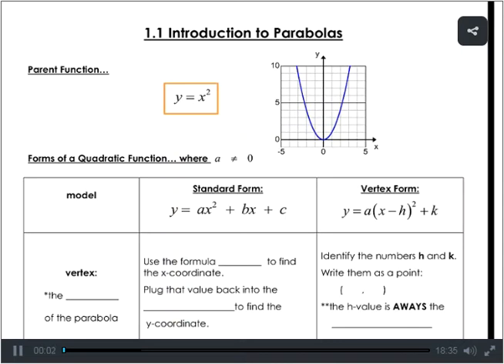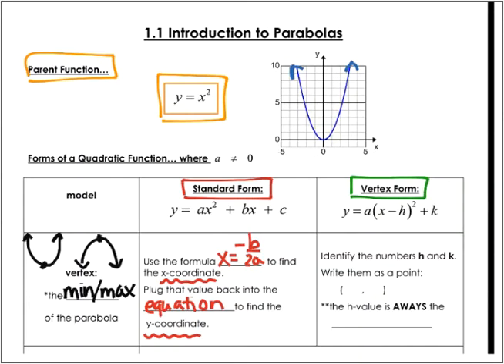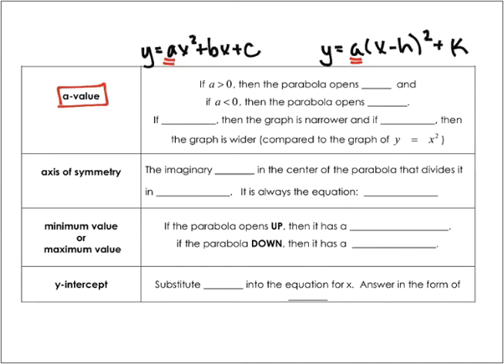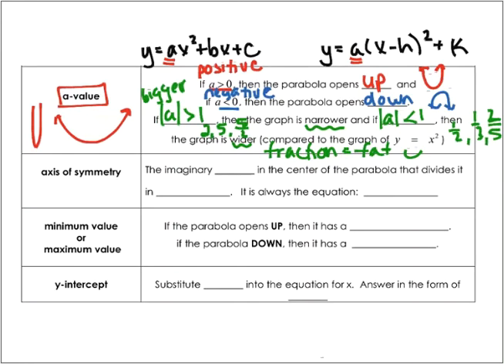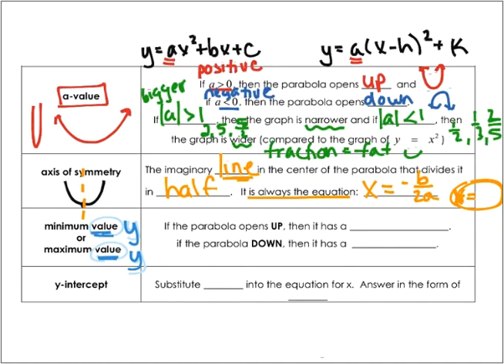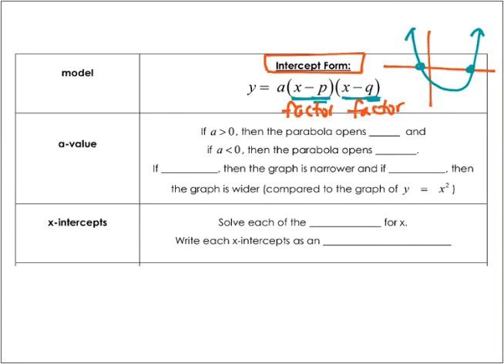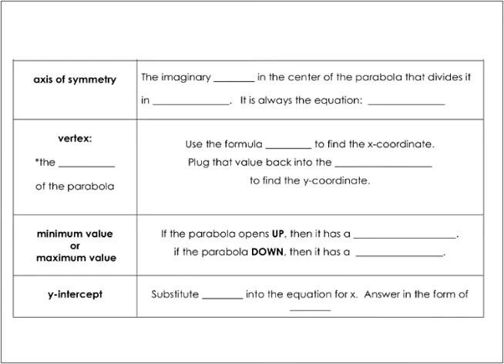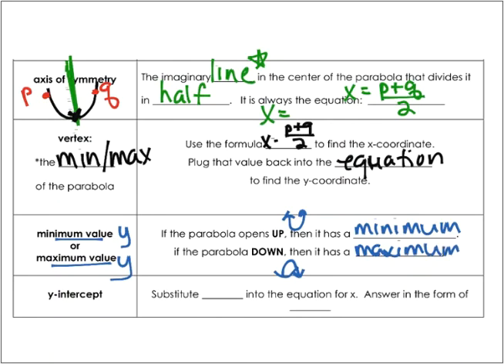Parabola Into Notes 1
Introduction to parabolas